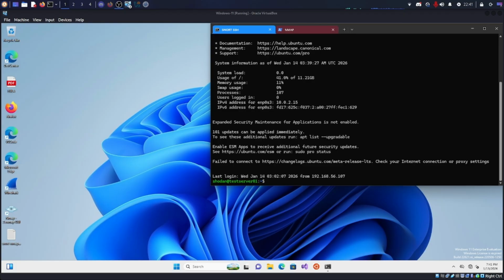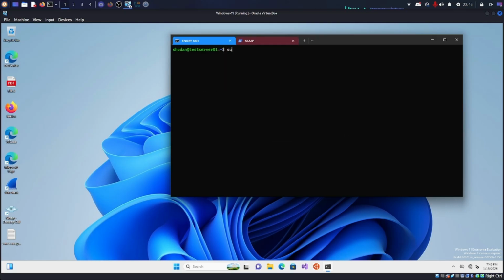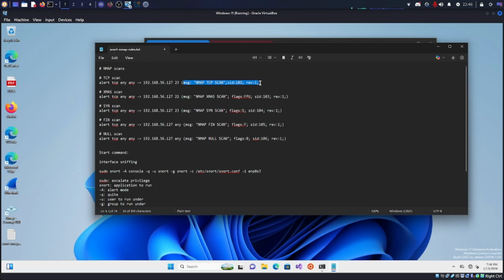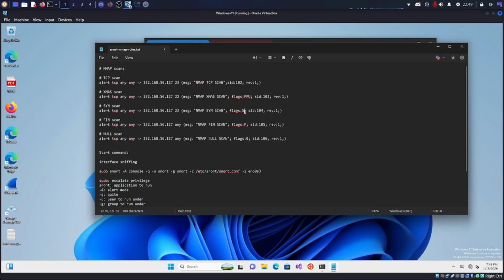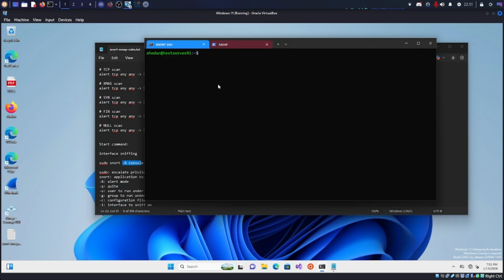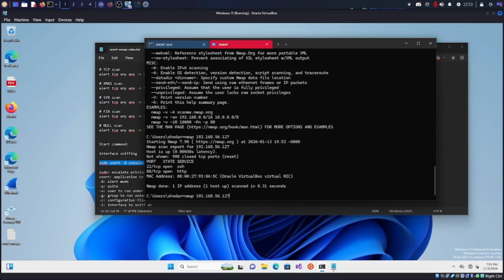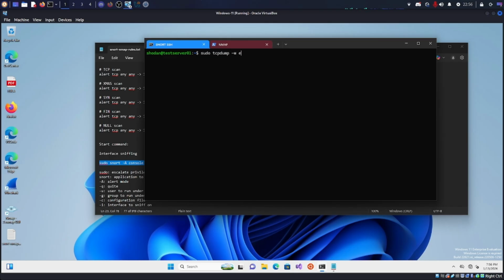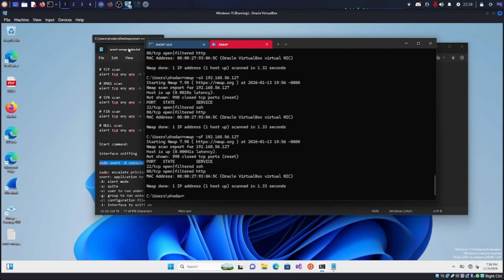Snort IDPS installation and Nmap port scan detection.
In this video we will discuss how to install Snort IDPS on Ubuntu server and how to create detection rules to identify common NMAP scans.

along with comprehensive documentation on all of its great features.

Timestamps:
Snort installation: 1:07
Running snort for the first time: 2:30
Snort alert rules breakdown: 4:00
Snort with custom rules command breakdown: 9:47
Running and detecting NMAP scans: 11:24
Saving and Reading from a TCPDump capture file: 14:00
Wrapping up: 16:00